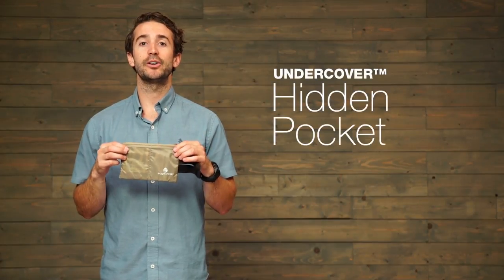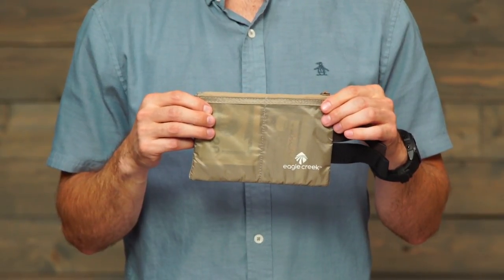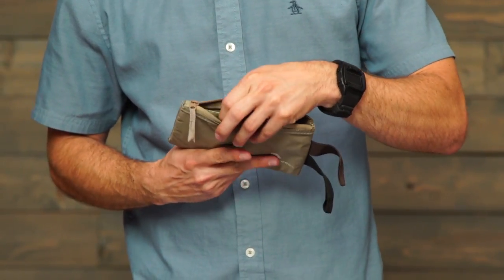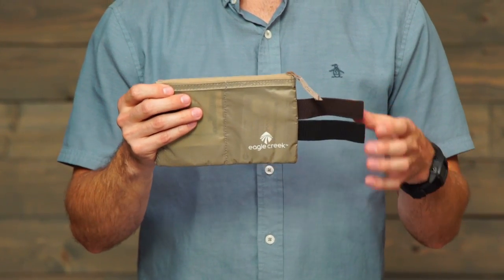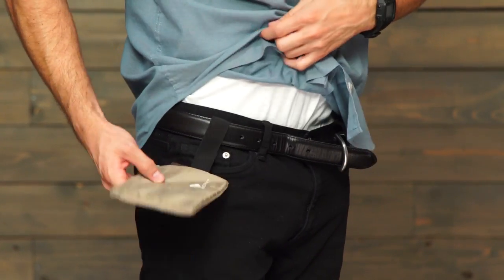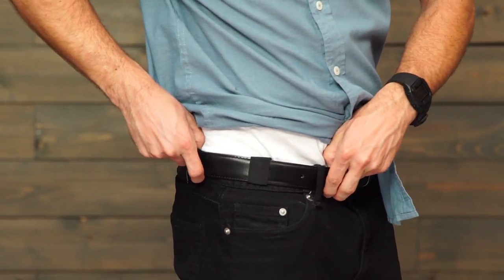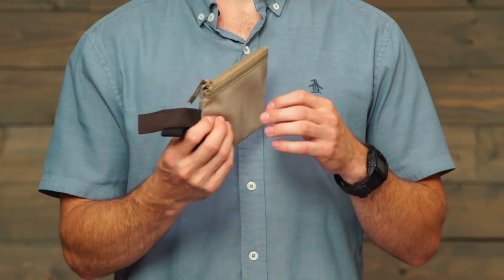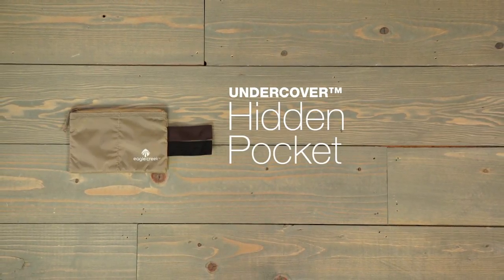Undercover Hidden Pocket | Eagle Creek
Use the Undercover™ Hidden Pocket to keep important travel documents and personal identification items out of sight. This simple hide-away pouch slips onto your belt and conveniently tucks into the waistband of your pants.

Made of a durable, yet discreet, lightweight nylon ripstop, this under-clothing solution has two mesh pockets for organization of a Passport and currency. Great for international travel, it’s even got a moisture-wicking and breathable back panel to help you stay comfortable.